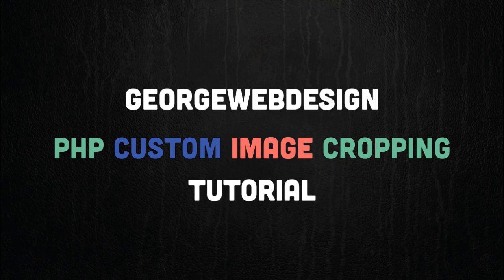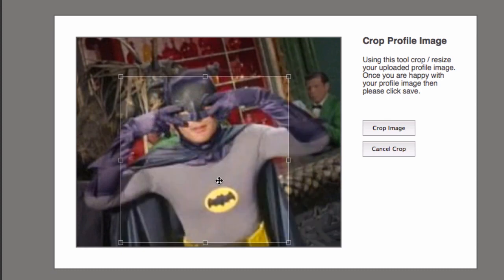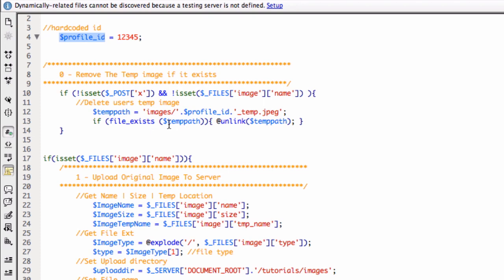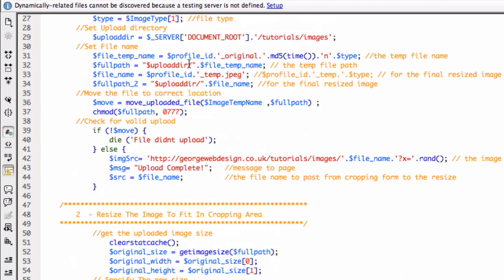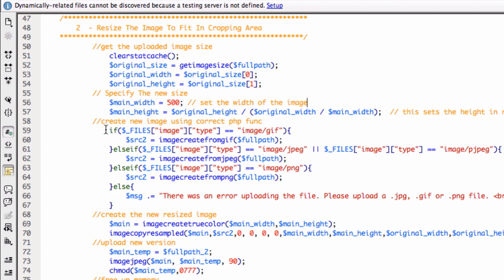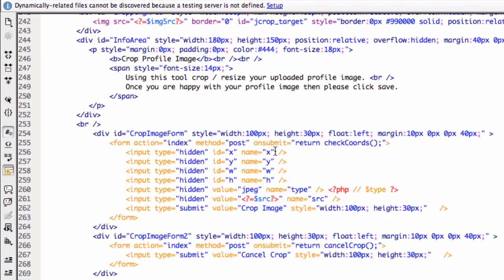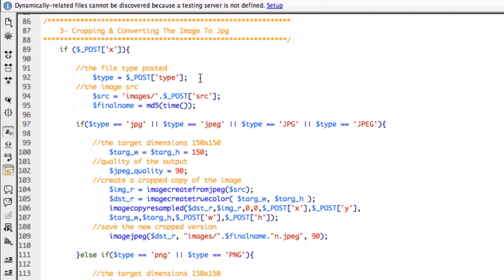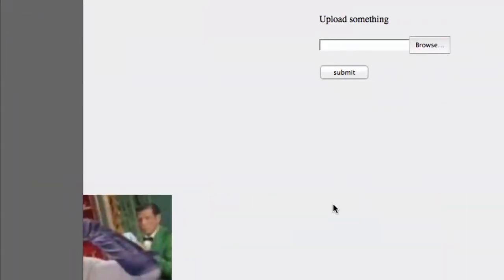PHP Custom Image Cropping Tutorial ( File Link In Description )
In this PHP tutorial i will be showing you how to create a custom thumbnail from an image.

I am using a JQuery plugin for the cropping functionality called JCrop.